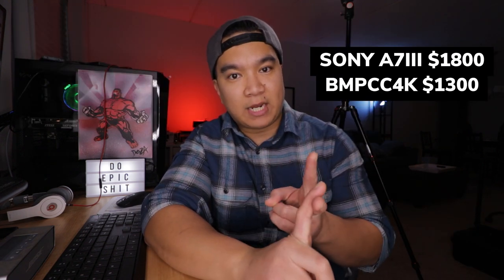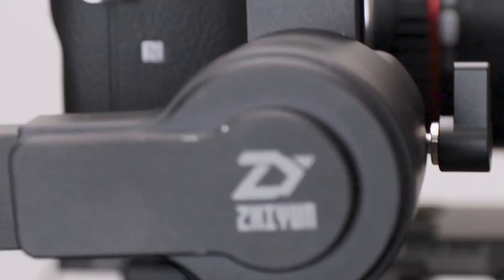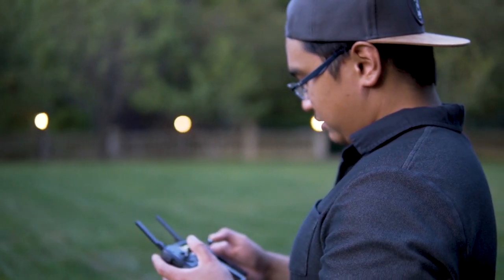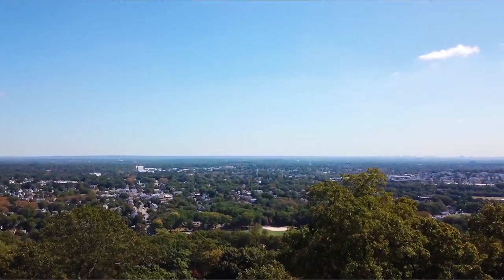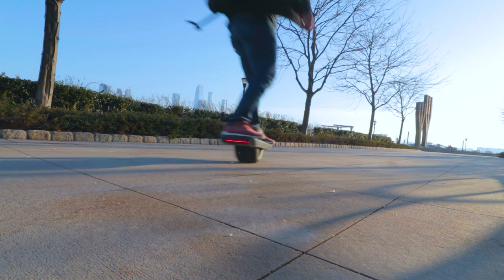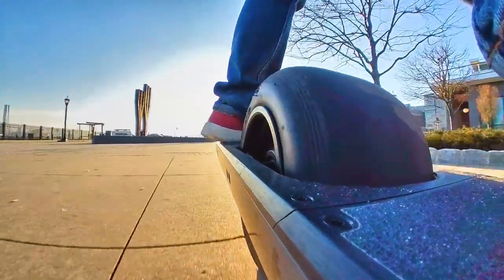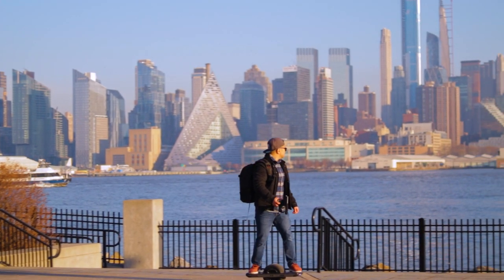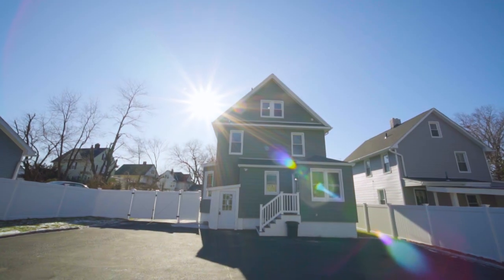One Wheel Pint.. THE BEST FILMMAKING TOOL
Instead of blowing all my money on the most expensive camera gear, I bought a one wheel pint. This is the best filmmaking tool because it has so much utility.